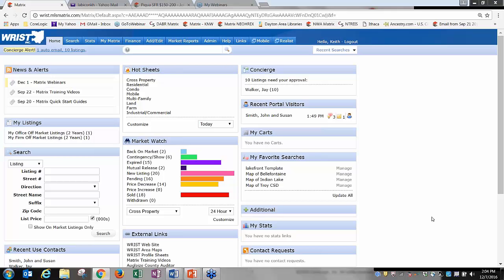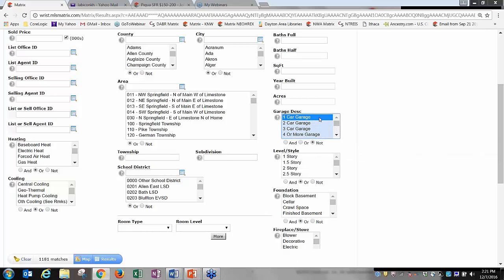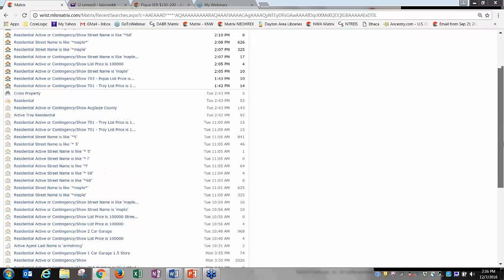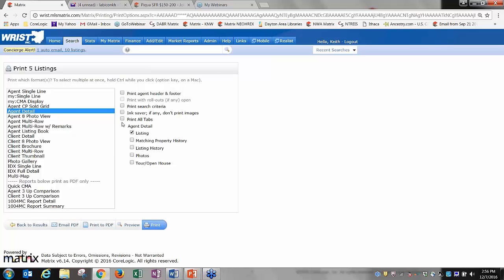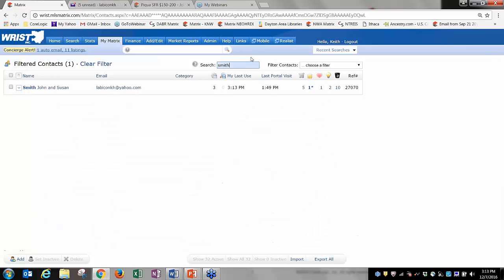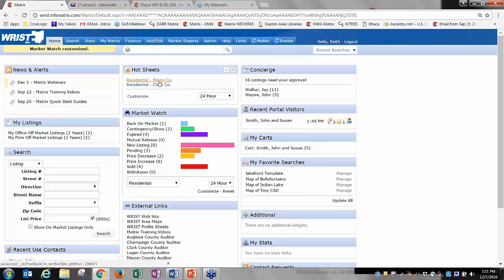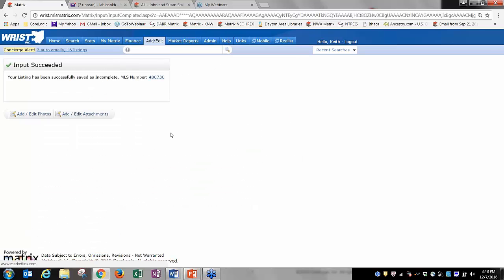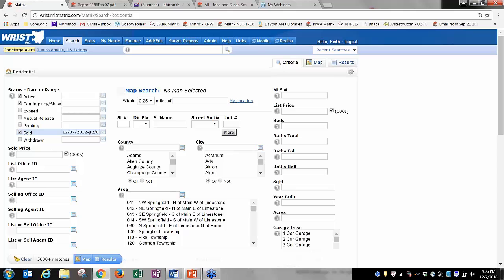WRIST - Matrix Overview Webinar - 12/7/2016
Searching Tips (starts at 2min. 12secs.)
Search Results (starts at 37min. 14secs.)
Saving Searches (starts at 1hr. 4min. 46secs)
Hotsheets versus Market Watch (starts at  1hr. 23min. 43secs.)
The Client’s Portal (starts at 1hr. 34min. 0secs.)
Adding and Editing listing tips (starts at 1hr. 40min. 24secs.)
Comparative Market Analysis (starts at 1hr. 47min. 0secs.)
My Information section (starts at 1hr. 56min. 32secs.)
Favorite Searches (starts at 1hr. 59min. 6secs.)